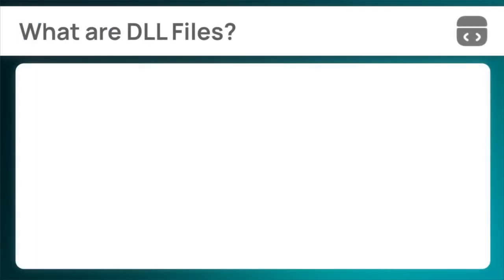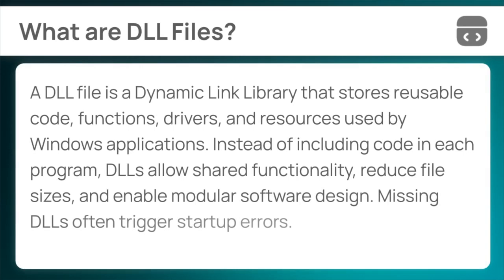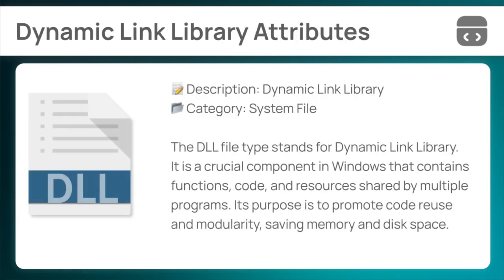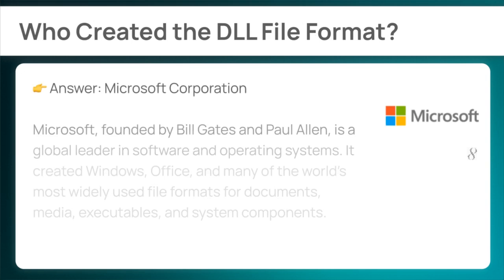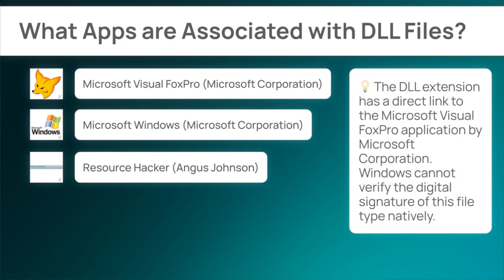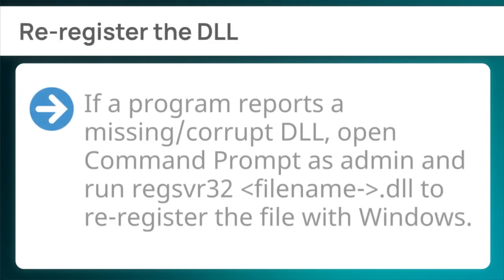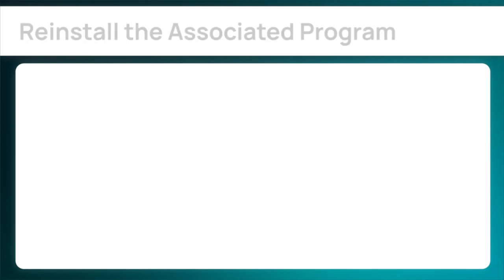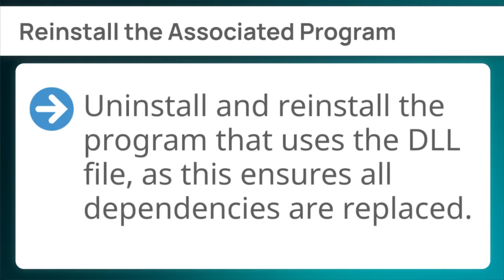How to Fix Missing DLL Files (regsvr32 utility)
Struggling with Dynamic Link Library format that refuse to open? This issue is more common than you think! In this fast walkthrough, I’ll teach you how to open, view, and repair DLL files on Windows, even when the format isn’t recognized.

The DLL file type stands for Dynamic Link Library. It is a crucial component in Windows that contains functions, code, and resources shared by multiple programs. Its purpose is to promote code reuse and modularity, saving memory and disk space.

Download File Viewer (Best Solution): Need something that just works? File Magic can handle DLL files and many more formats with one click.

▶ DLL File Essentials:

- Repair corrupted or incorrect DLL file associations
- Select a compatible program to view the DLL file
- How to Reinstall the Associated Program
- How to Re-register the DLL
- How to Recognize the File Type
- Correct system errors that interfere with DLL files
- Identify what the DLL file is used for
- See where the DLL file format came from

Timestamps:

00:00 - Briefing
00:31 - The DLL File Format
00:57 - DLL History
01:15 - Software for DLL
01:31 - View DLL Files
01:57 - Fixing DLL Issues
02:30 - One Viewer for All